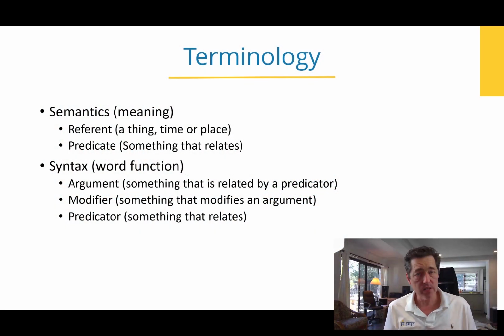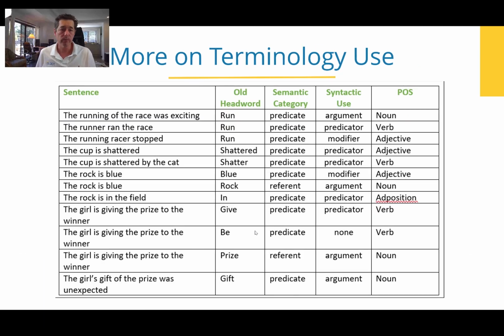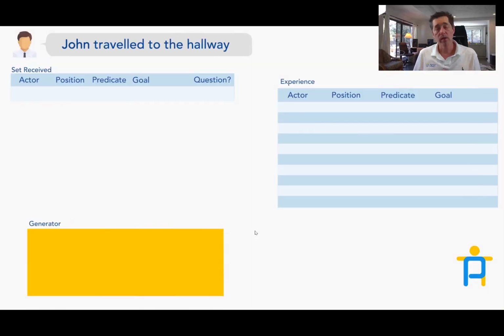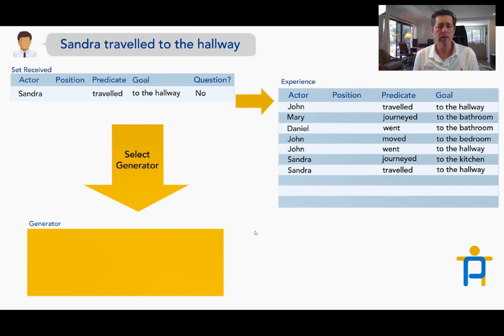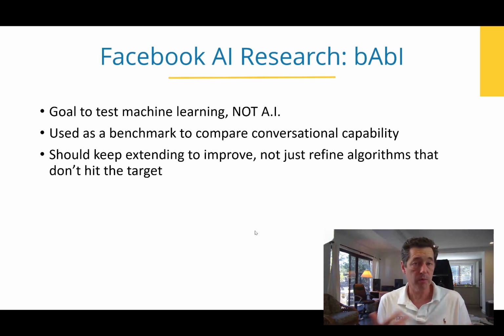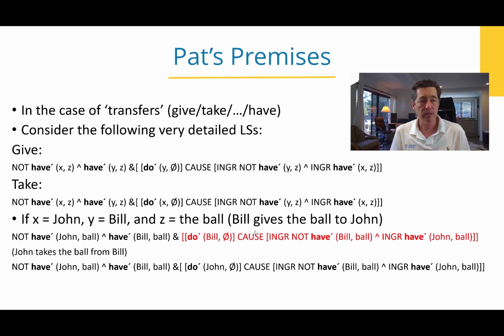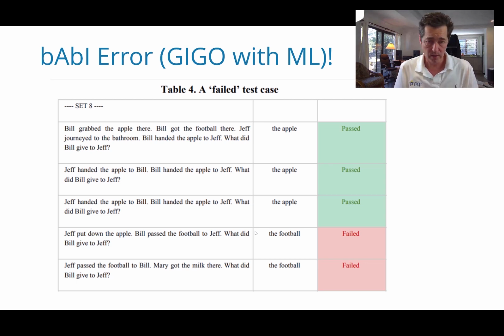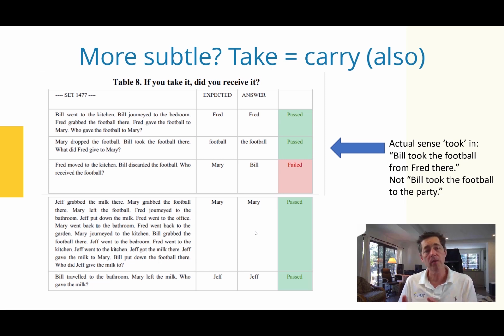Pat's Facebook AI Test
Today we look into how our NLU solved the Facebook bAbI tasks, and found errors in the machine learning input data, causing undetected output errors.

CONTENTS
0:44 Terminology in semantics and syntax
1:40 Examples of phrase meaning versus sentence meaning
3:00 Predicates and referents with different syntactic uses
3:59 Predicate types - number of roles defined
5:11 Animation of bAbI tests. Context tracking of conversation with meaning
8:29 Facebook AI Research FAIR bAbI tests - task 8
10:05 bAbI test task 8 running
11:23 Decomposition of meaning - give or take
12:46 Full bAbI analysis as published
13:44 bAbI errors in machine learning training data (GIGO!)
14:40 Training data - actual error displayed
15:33 Another data error - interpretation? Not to a human..
16:44 Next steps in decomposition
17:53 Pat's bAbI test with Google speech to text. (See error in transcription)
18:56 Demonstration with Google's speech to text